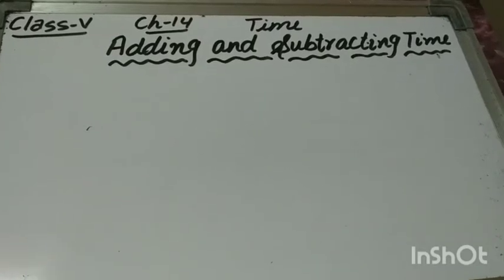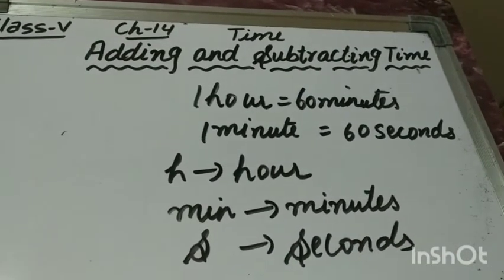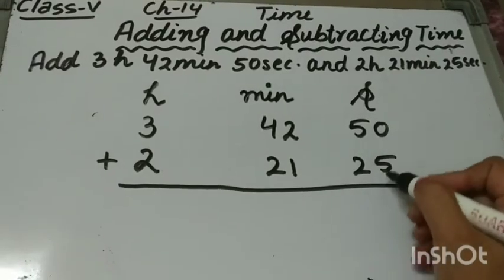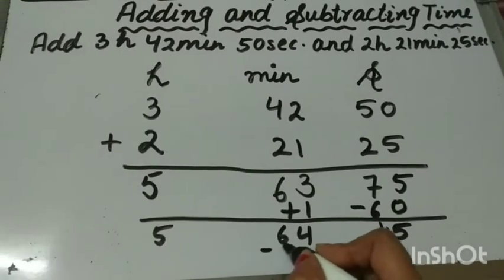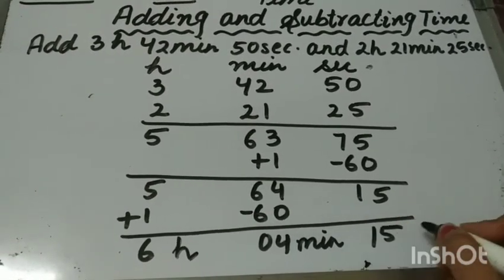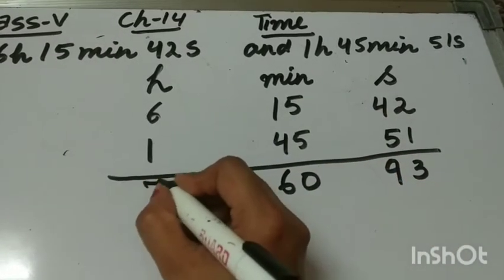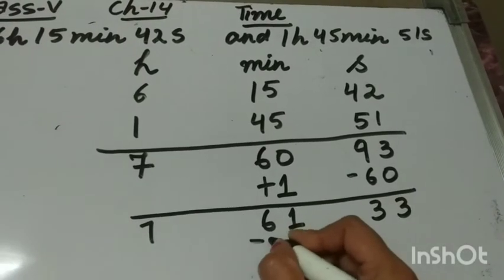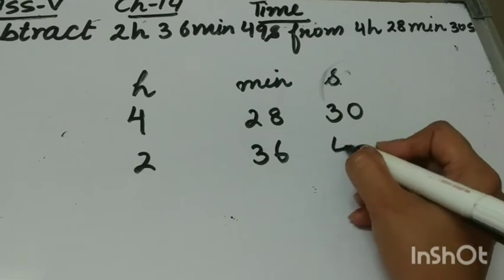Class V, Ch-14, Time (Adding and Subtracting Time)